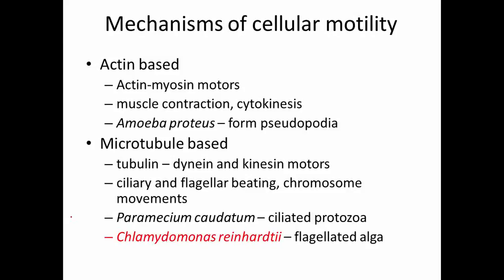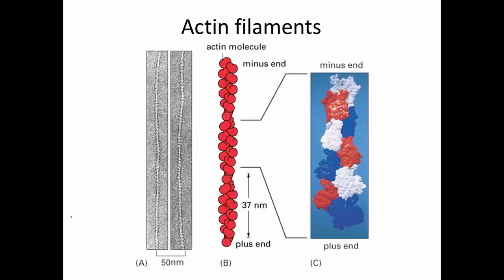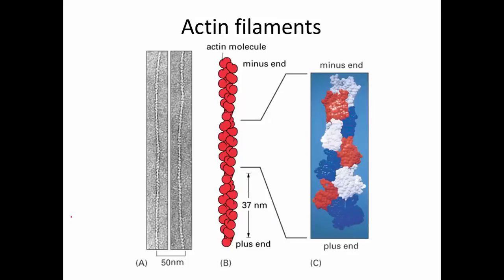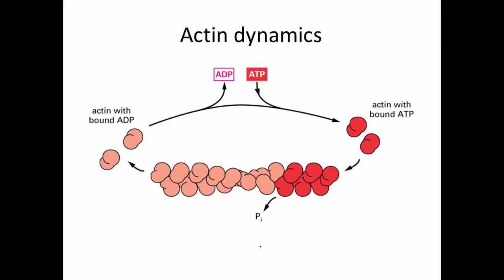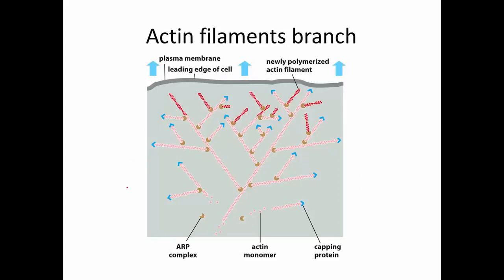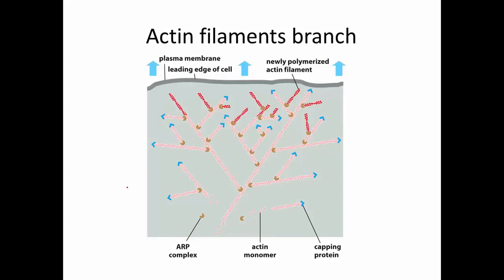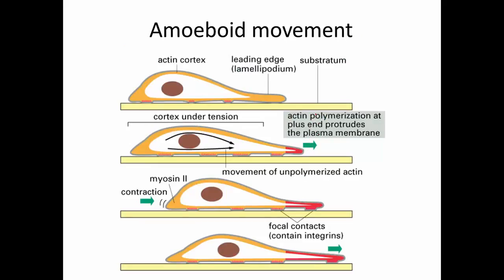Cell Lab Actin based motility